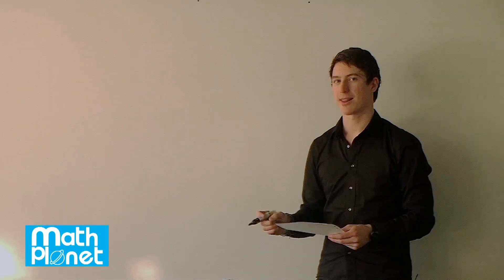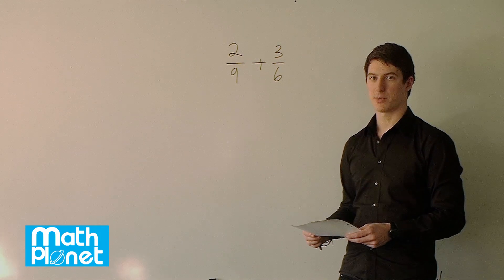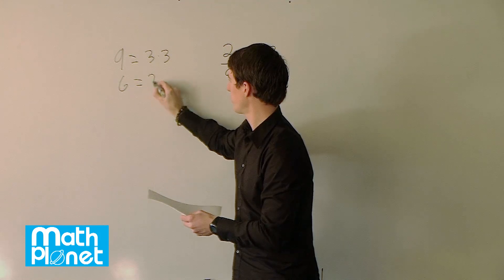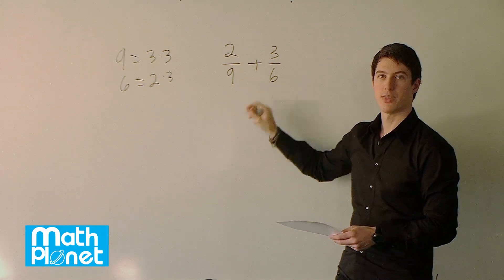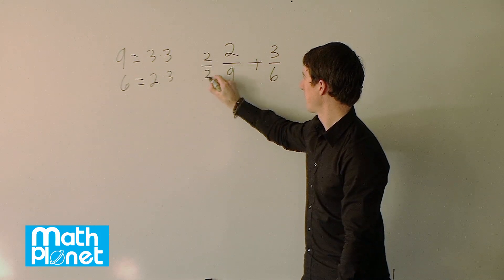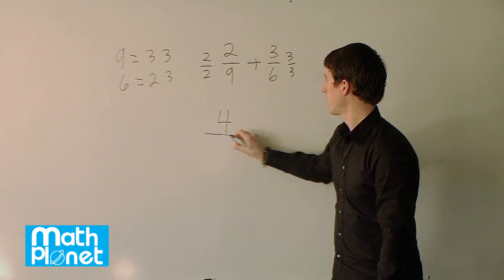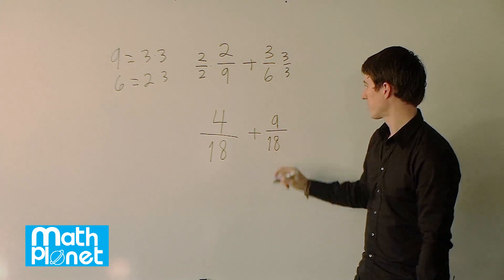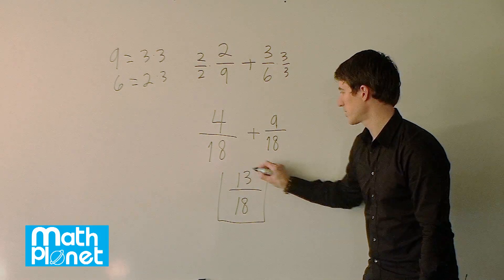Finding the least common multiple